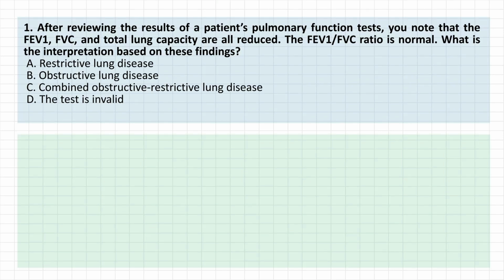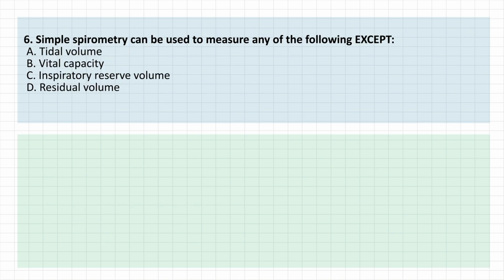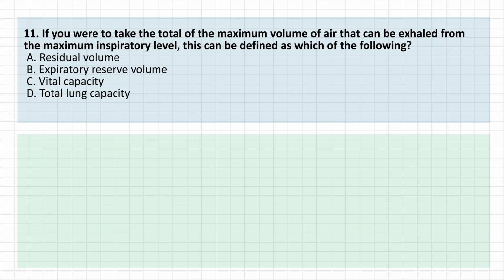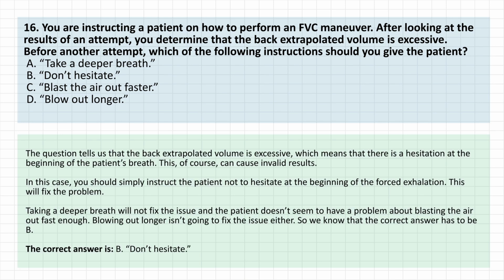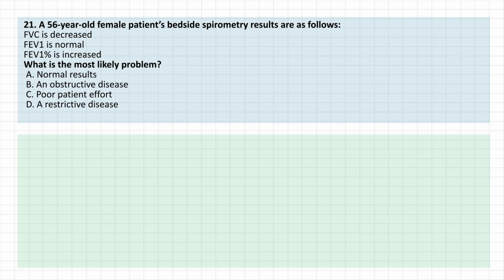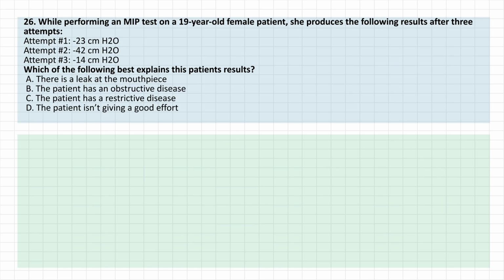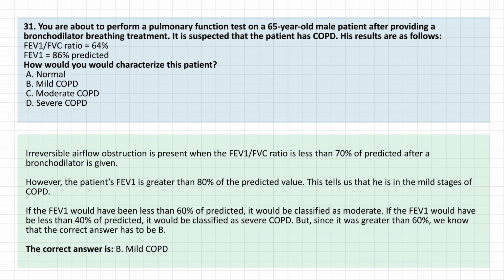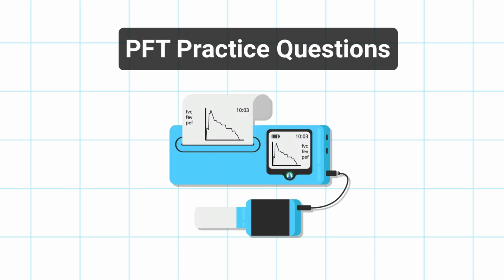Pulmonary Function Testing (PFT) Practice Questions | Board Exam Prep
The video breaks down sample board exam practice questions on the topic of Pulmonary Function Testing (PFT), which is one of the most important subjects that you MUST learn.

Pulmonary Function Testing (PFT) is a critical topic on the TMC exam, as it provides essential insights into a patient’s respiratory health and helps guide clinical decision-making. Understanding PFT is fundamental for respiratory therapists, who must interpret test results accurately to diagnose, monitor, and manage a wide range of pulmonary conditions.

The primary purpose of PFT is to assess lung volumes, airflow, and gas exchange efficiency. These tests are crucial for identifying obstructive diseases like chronic obstructive pulmonary disease (COPD) and asthma, as well as restrictive disorders such as pulmonary fibrosis and neuromuscular conditions. Therapists must be familiar with key testing components, including spirometry, lung volume measurement, and diffusing capacity of the lungs for carbon monoxide (DLCO).

One of the core responsibilities of a respiratory therapist is performing high-quality, reproducible tests and understanding the significance of values such as FEV₁, FVC, FEV₁/FVC ratio, and peak expiratory flow. Interpreting patterns of obstruction, restriction, or mixed defects is vital for accurate diagnosis. Additionally, therapists must be able to recognize bronchodilator response, assess reversibility, and understand flow-volume loop abnormalities that could indicate upper airway obstruction or other issues.

Another important aspect of PFT on the TMC exam involves recognizing test quality and acceptability criteria, such as ensuring proper patient effort, correct technique, and repeatability. Knowing the American Thoracic Society (ATS) standards and troubleshooting poor or inconsistent results is also key for success on the exam and in clinical practice.

In summary, mastering pulmonary function testing is essential for passing the TMC exam and becoming a knowledgeable and competent respiratory therapist. It requires a solid grasp of test procedures, result interpretation, pattern recognition, and quality assurance—all of which play a central role in delivering effective respiratory care.

⏰TIMESTAMPS
0:00 - Intro
0:55 - PFT Practice Questions
42:34 - Get More Practice